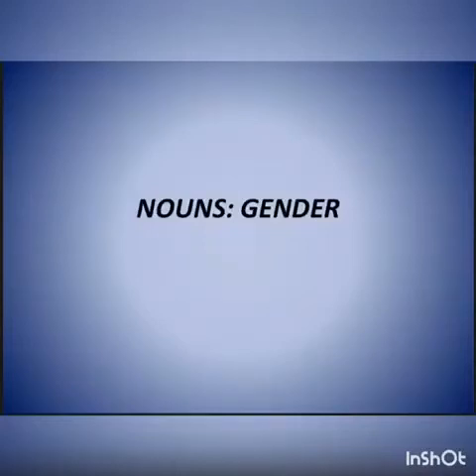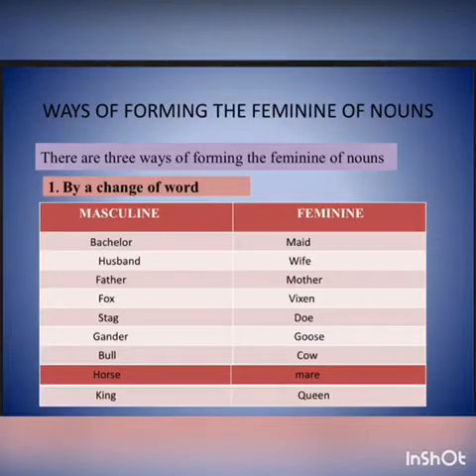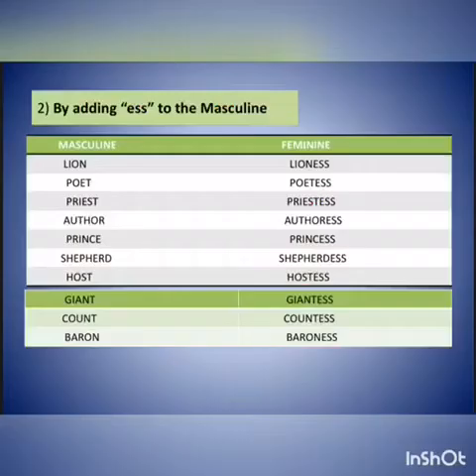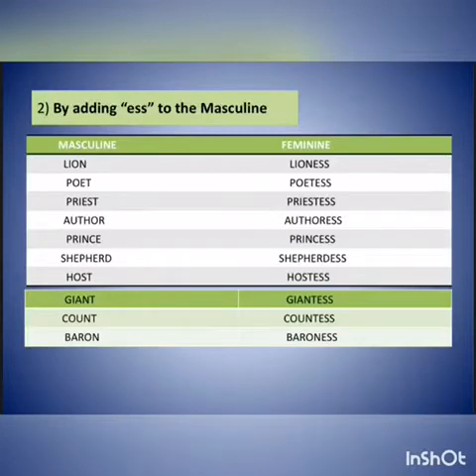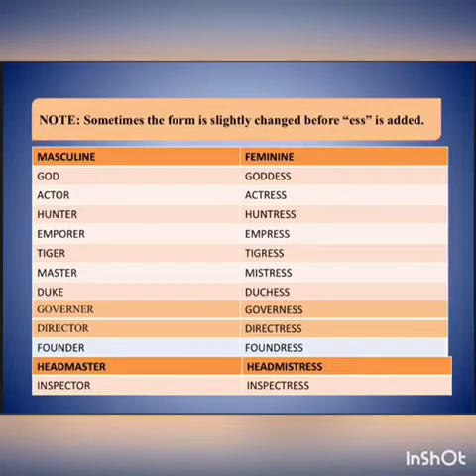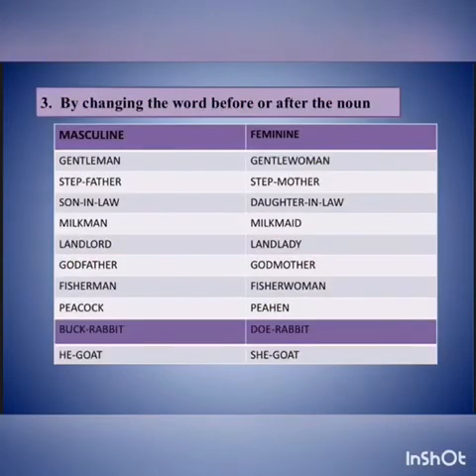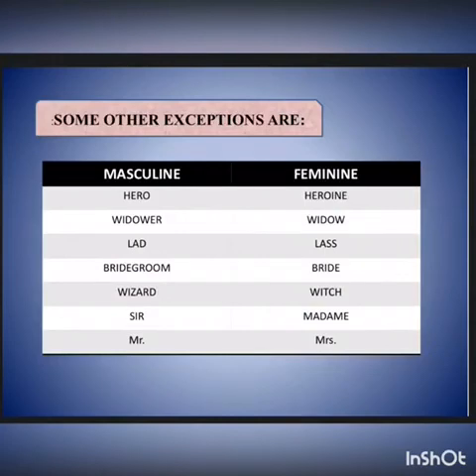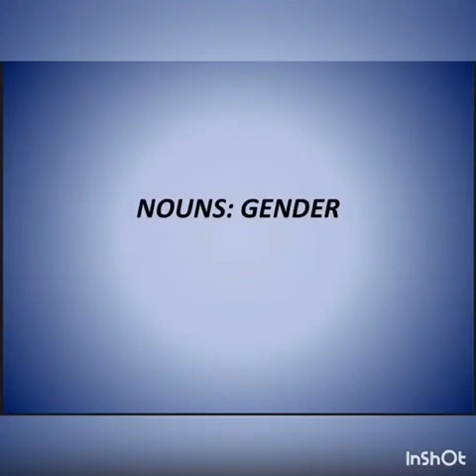St. Augustine's School, Kalimpong